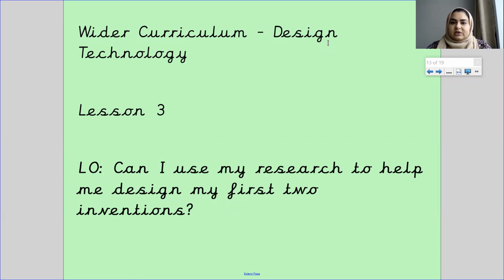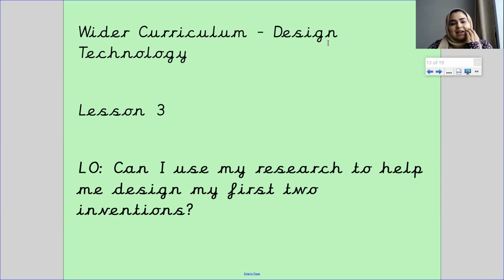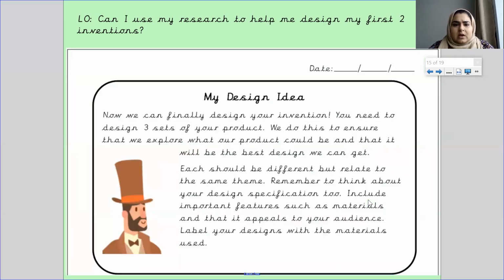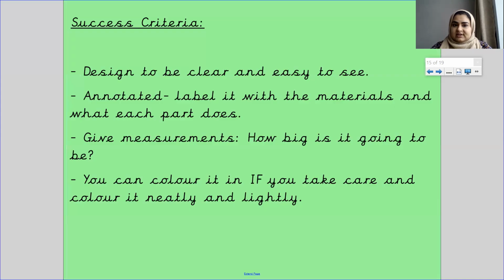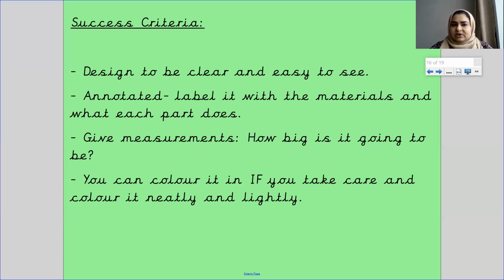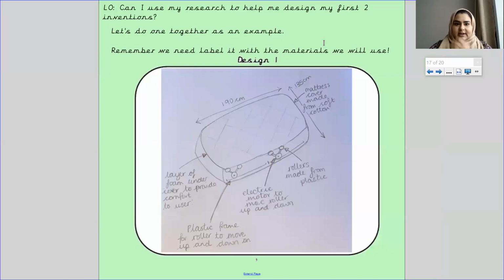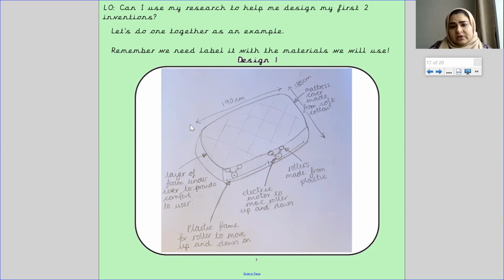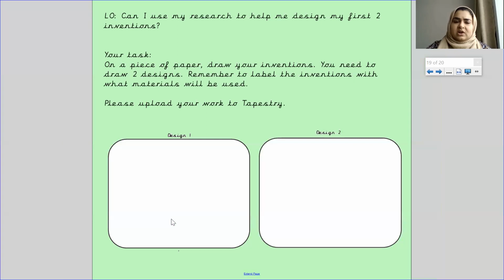Year Three - 13th January - Pankhurst - Wider Curriculum DT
Today we will be designing our inventions. One has been designed for you following a specific success criteria. In order for you to design yours and get the best design for your invention, just follow the steps.